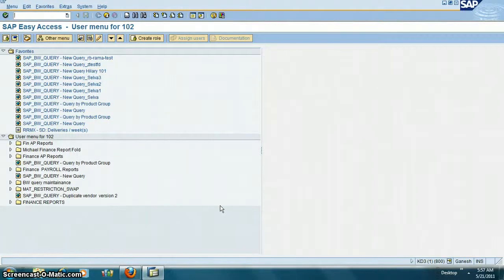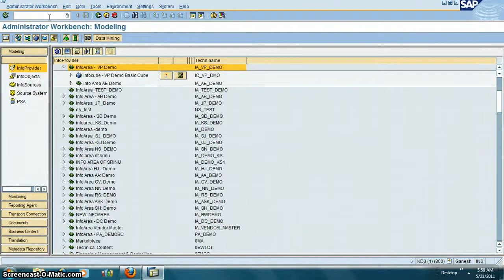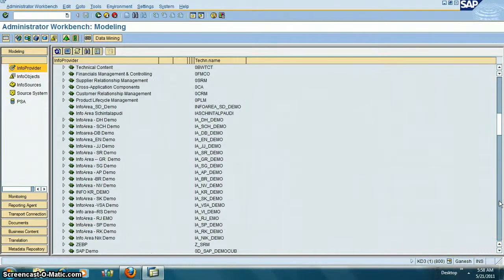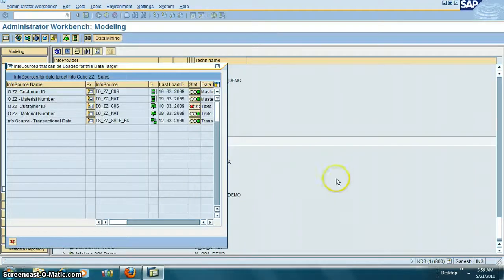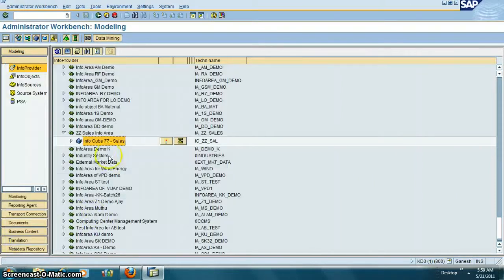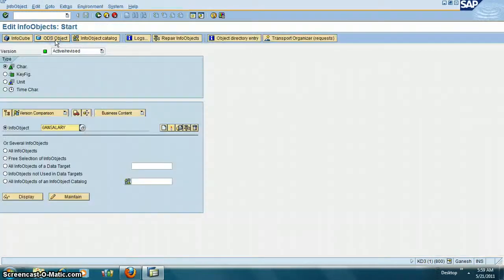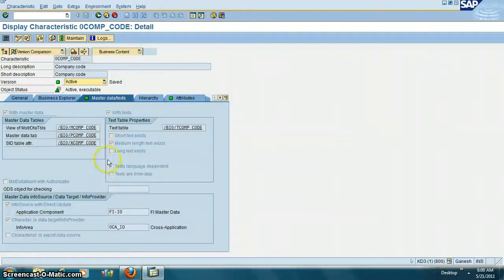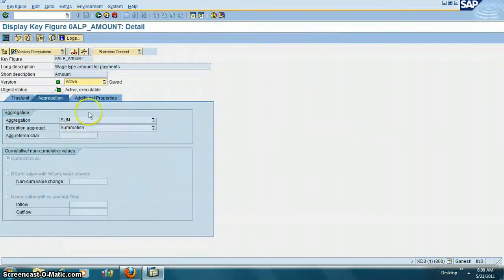SAP BI Security Training What is BW BI object a SAP Security Admin needs to know YouTube